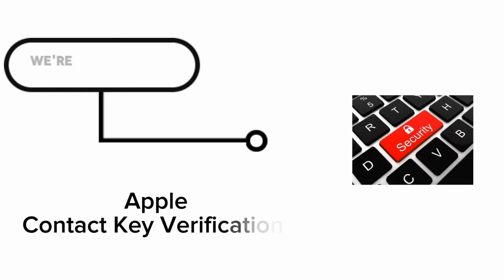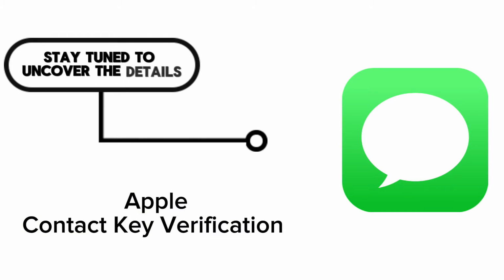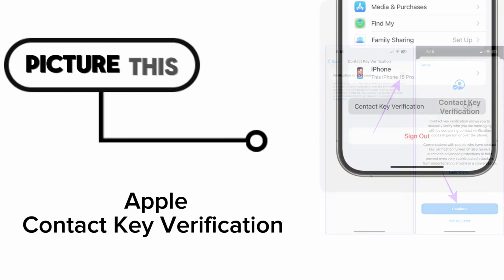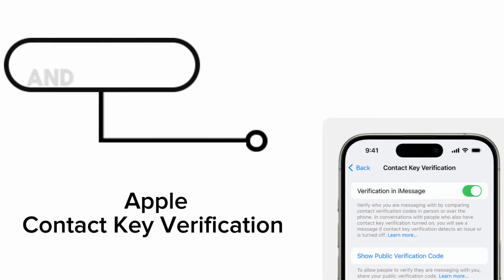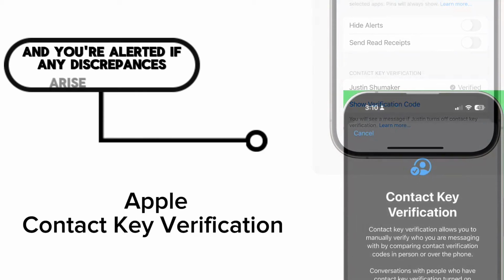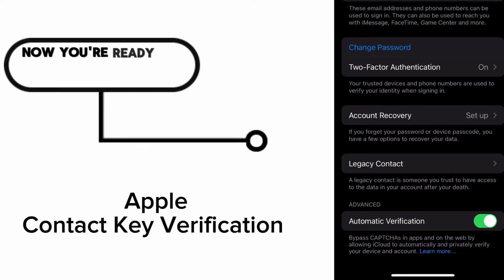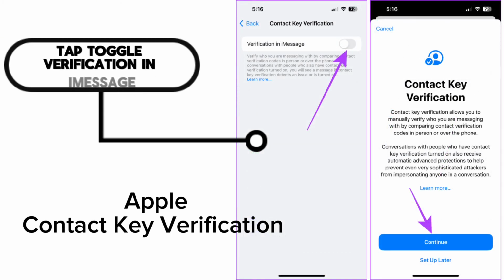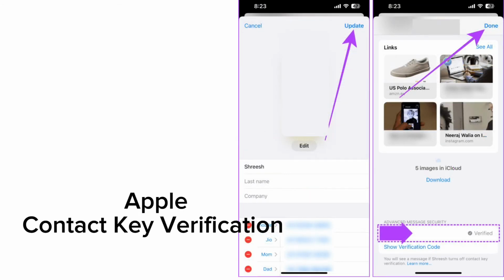How to enable contact key verification on iphone | Enable for iMessage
Learn How to enable contact key verification on iphone,How to enable contact key verification on imessage
How to activate contact key verification in iOS 17.2 on apple iPhone | iMessage contact key verification
Unlock the power of privacy on your Apple iPhone with the latest iOS 17.2 feature - Contact Key Verification. In this quick guide, learn how to activate this security boost for your iMessage conversations. Ensure your messages reach only the right person and keep your chats safe. Watch now to empower your iPhone with an extra layer of privacy.

Note: This video has followed all the Youtube community guideline rules. The purpose of this video is to help everyone with my knowledge and experience. I totally do not support any type of illegal acts or videos.
Find the tools, hardware, and tech I use in my videos here:
👉 My StoreFront: